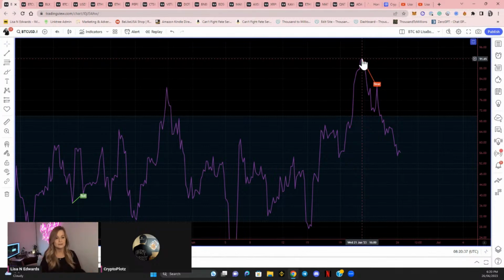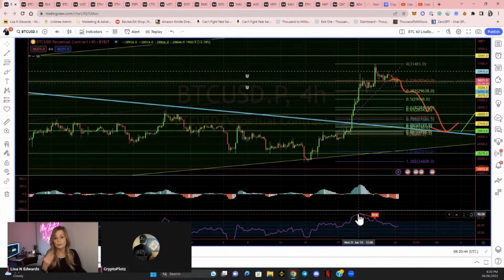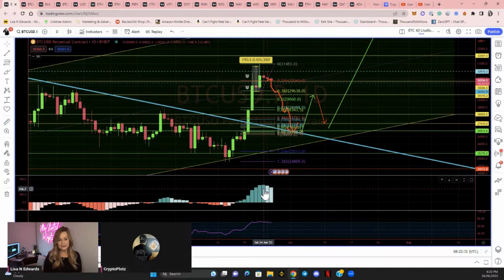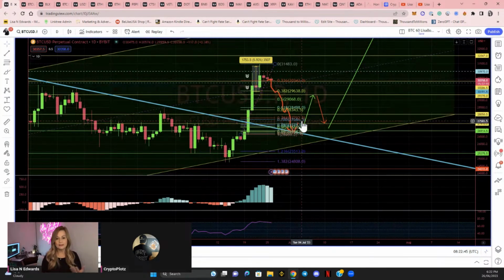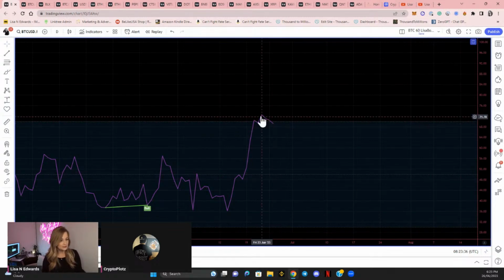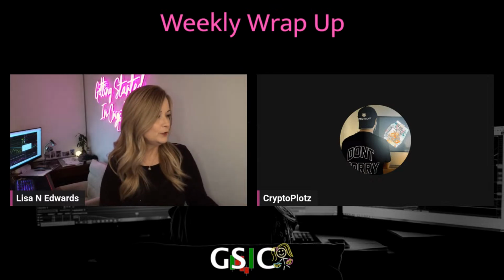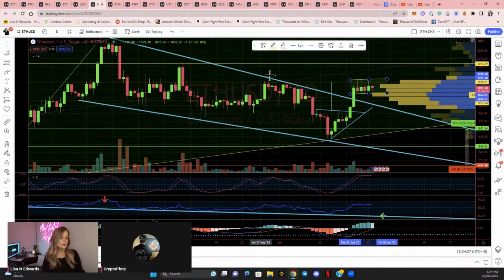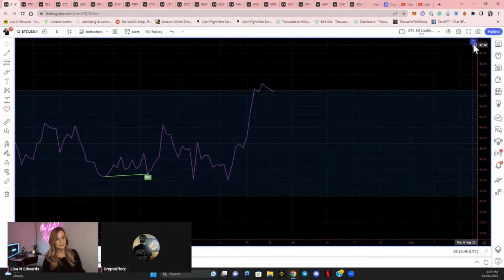Weekly Wrap Up 26.07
The weekly wrap up LIVE!
AI TRADING BOT---   LISABOT.TRADE

THIS  IS NOT FINANCIAL ADVICE – The Information on this YouTube Channel is provided for education and informational purposes only, without any express or implied warranty of any kind, including warranties of accuracy, completeness, or fitness for any particular purpose. The information contained in or provided from or through this YouTube Channel is not intended to be and does not constitute financial advice, investment advice, trading advice, or any other advice. The information on this YouTube Channel and provided from or through this website is general in nature and is not specific to you the User or anyone else. You should not make any decision, financial, investment, trading, or otherwise, based on any of the information presented on this website without undertaking independent due diligence and consultation with a professional broker or financial advisor.
We always recommend if in doubt, ask questions or please DYOR.